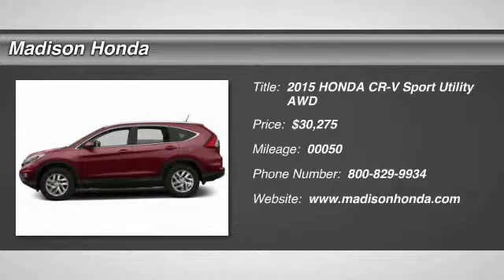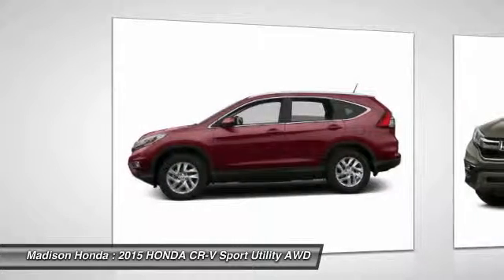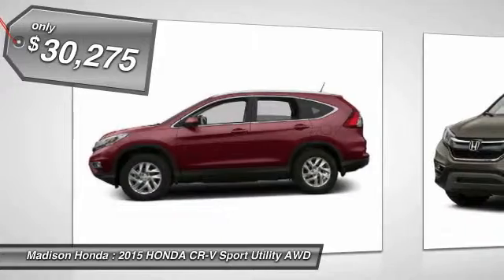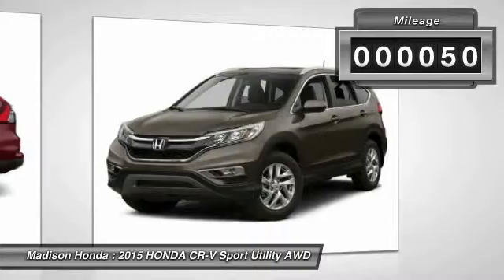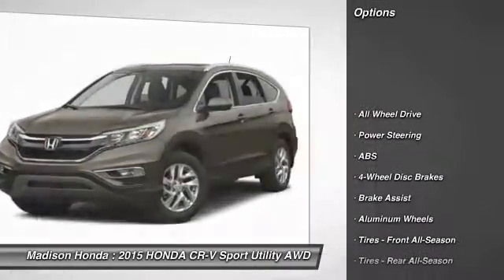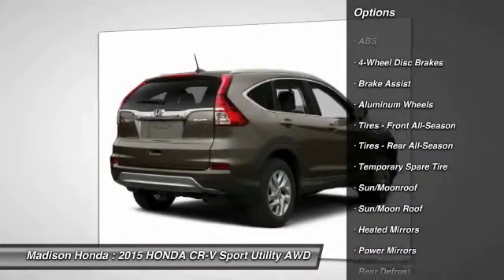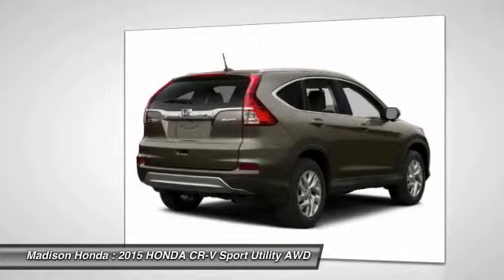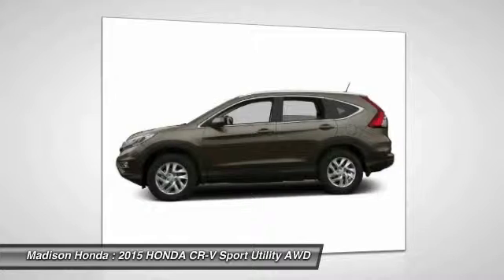2015 HONDA CR-V Madison NJ 37801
2015 HONDA CR-V EX-L

Madison Honda
280 Main Street

Don't miss this 2015 HONDA CR-V. It's equipped with Automatic transmission and features a Basque Red Pearl II exterior. With 50 miles, You'll want to take this Sport Utility home. Make a great choice today.